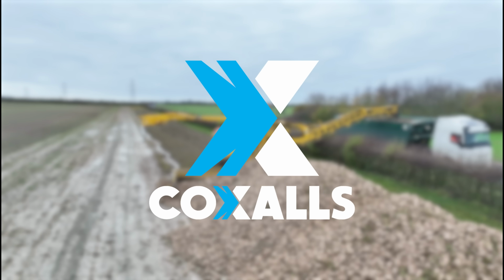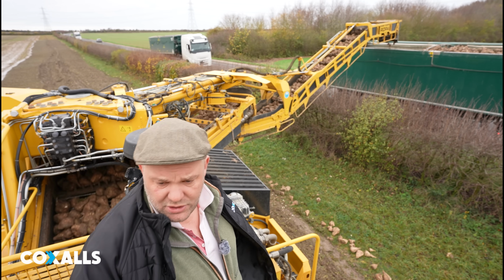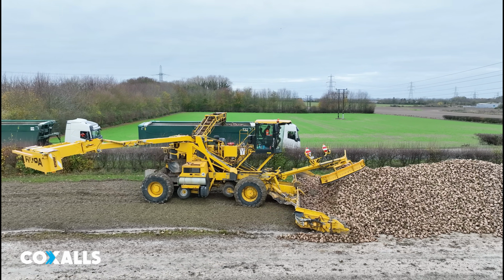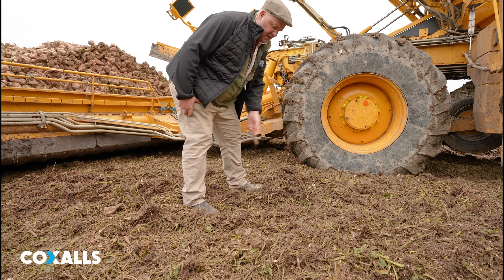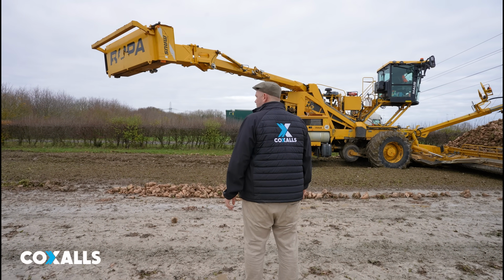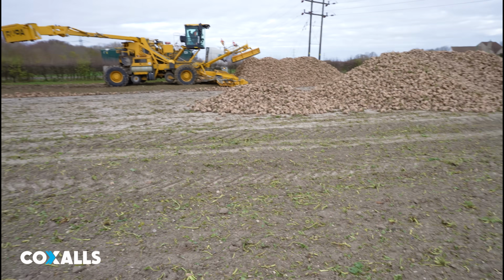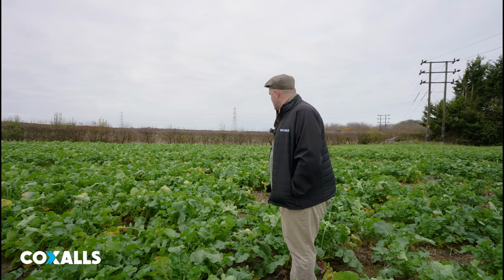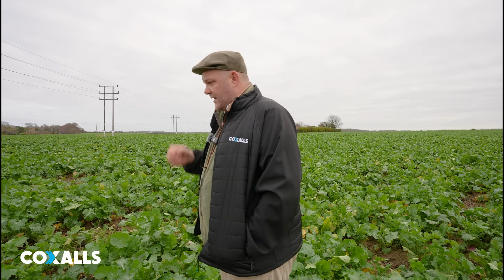MIGHTY MAUS! | Collecting, Cleaning and Loading all in one!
A big thank you to everyone who watches, likes, and comments on our videos. We really appreciate the support and hope you continue to find our content interesting, informative, and entertaining.